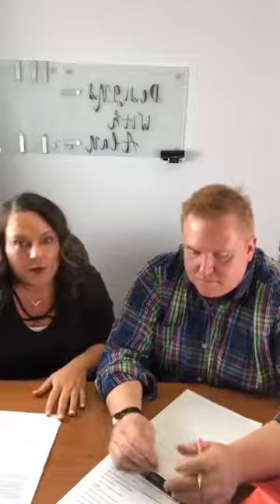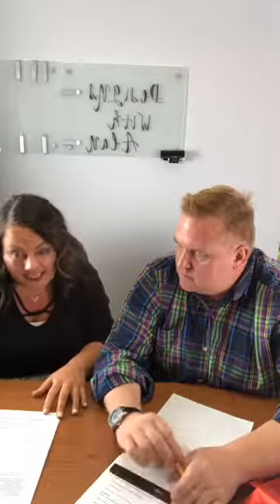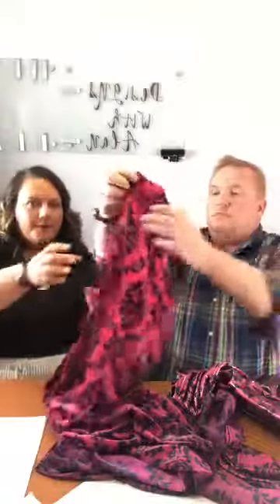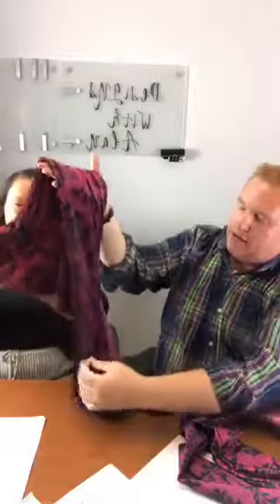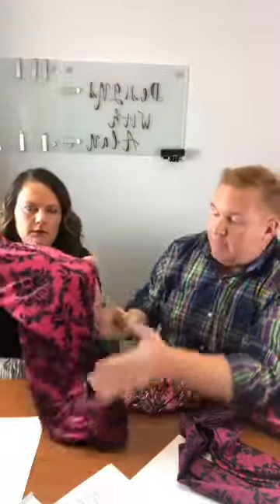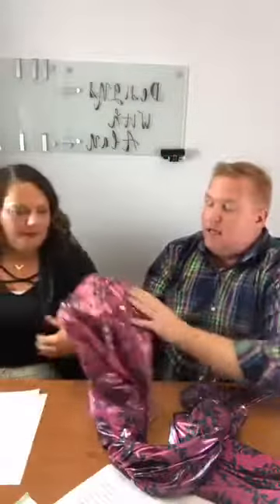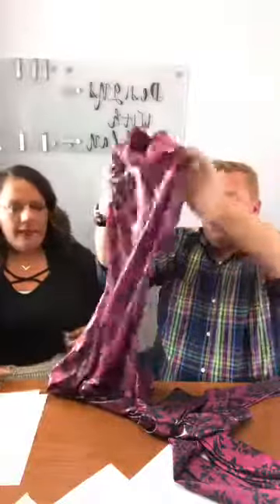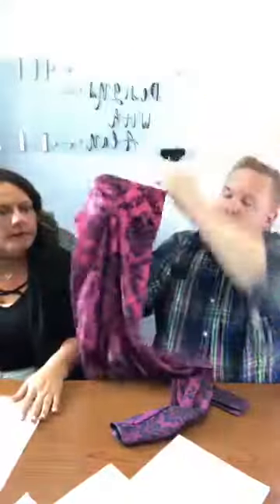Designs with Alan!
Designs with Alan!  Today's topic, printed performance wear. For more information on printed performance wear, visit us